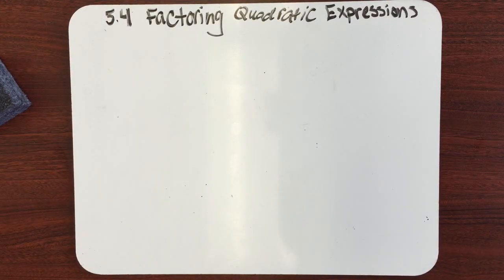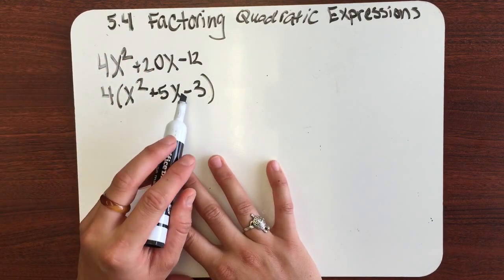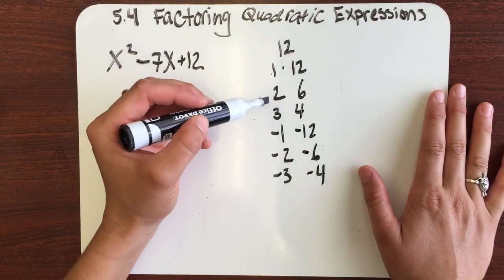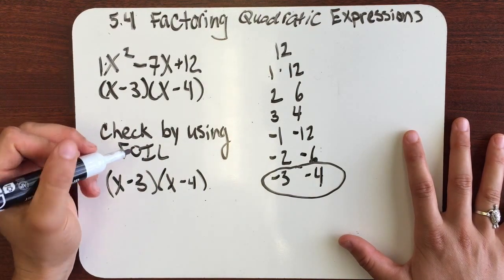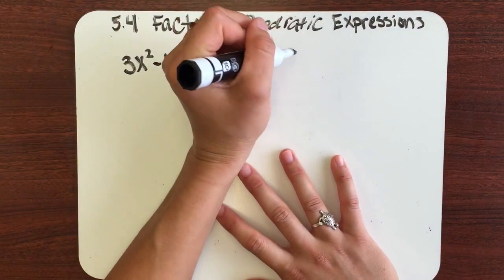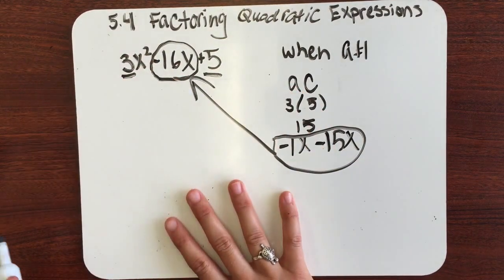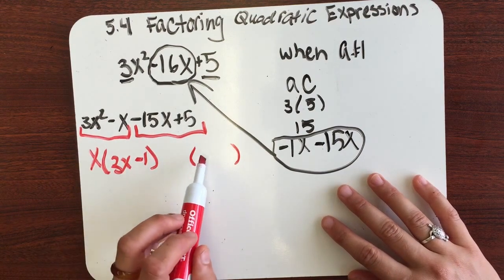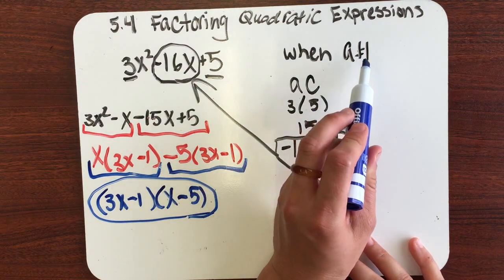5 4 factoring quadratic expressions